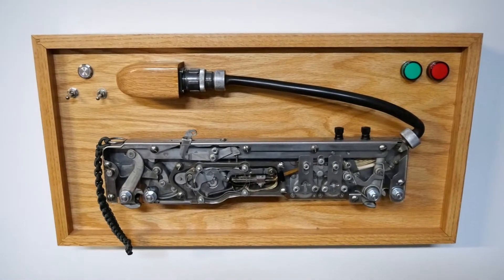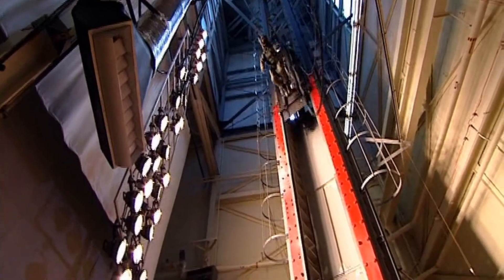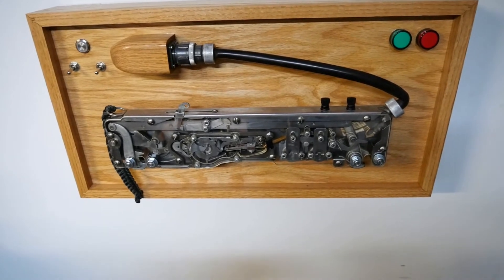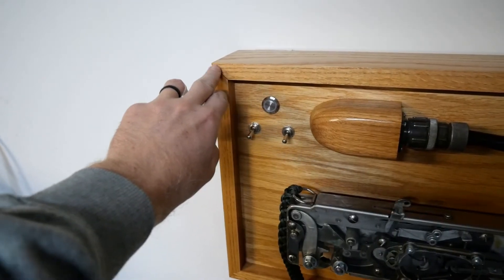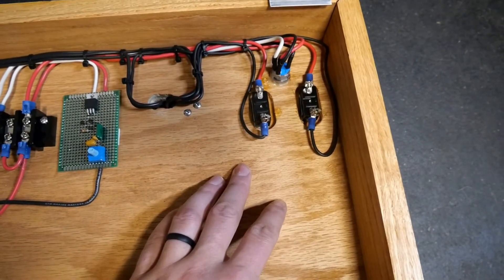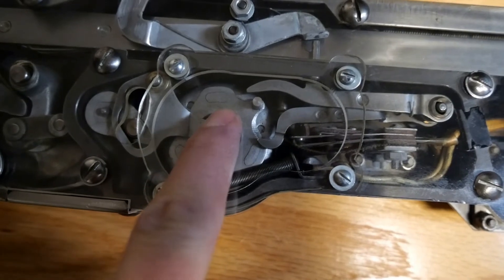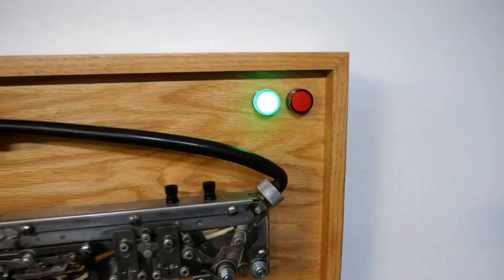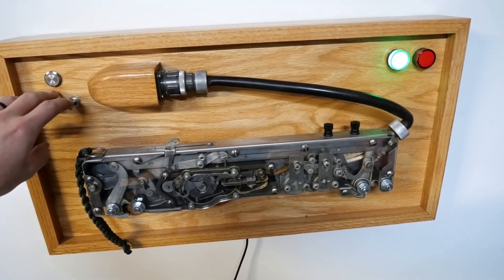Restoration and Demonstration of a U.S. Air Force Bomb Rack Trainer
This video documents the restoration of a MA-4 bomb rack built during the 1960's. The bomb rack was rebuilt to demonstrate how a bomb or cargo would be released out of an aircraft.